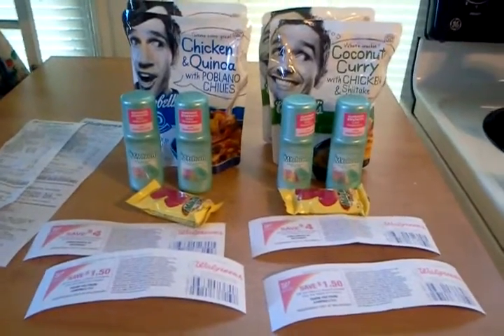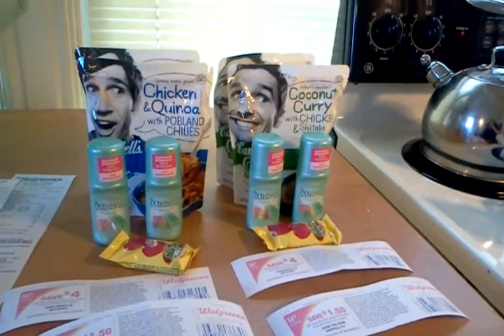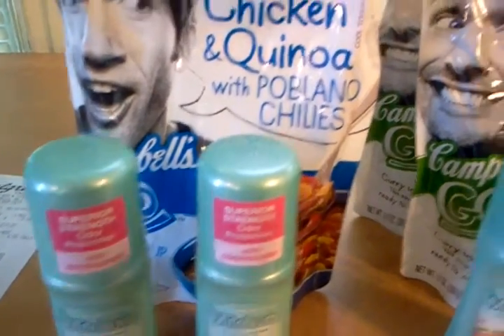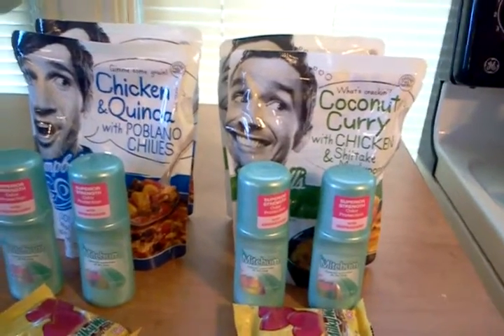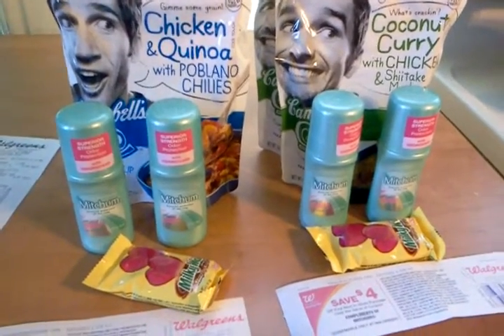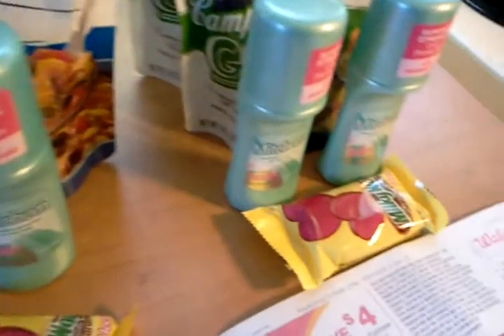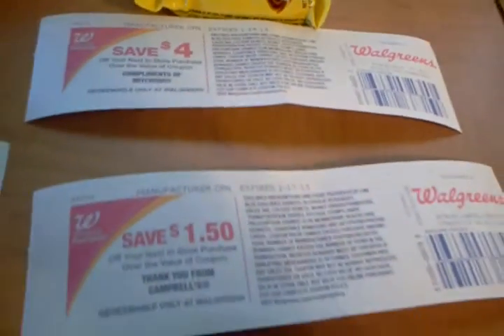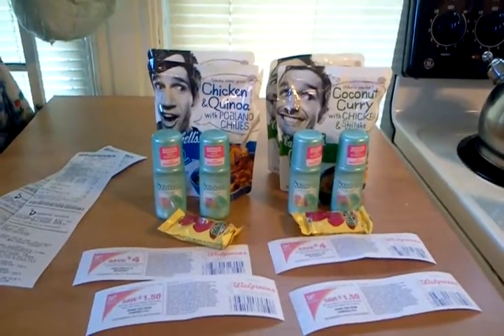Another Wags MM 2/10/13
Thank you SavingwithVetta for these deals :)